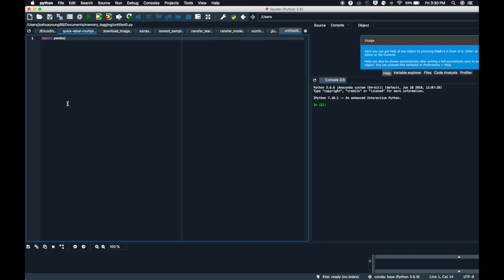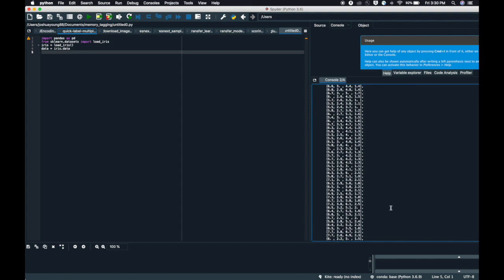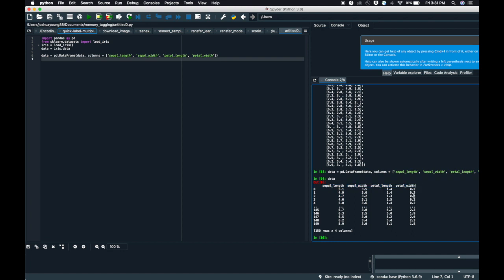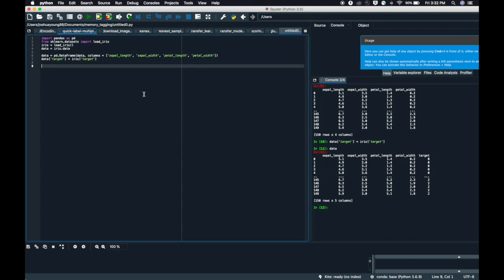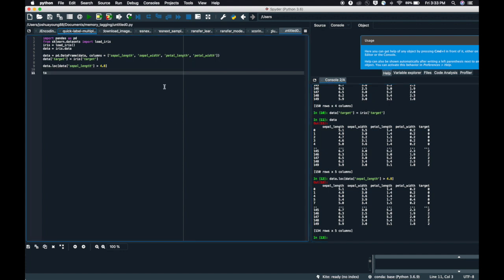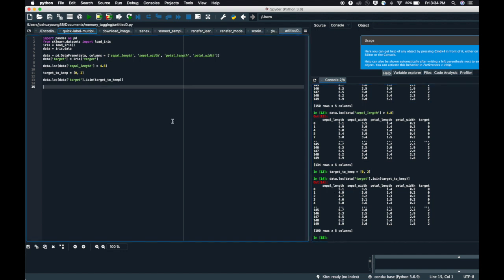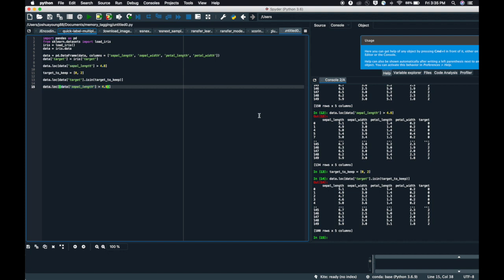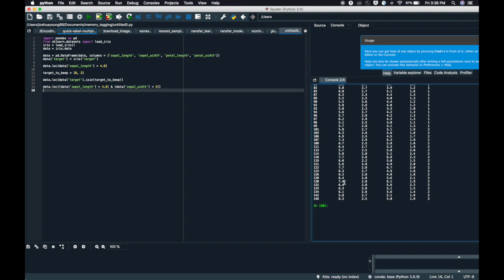How to Filter Rows with Pandas (Python)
This is a quick video that shows how to filter rows using pandas in python based on whatever criteria you are interested in.  This is similar to when you want to filter rows in SQL via select * from table where ...
This is a very good data science technique that will help you in your endeavors to clean and filter data.

Let me know if you have any requests on videos you would like to see in the future.  Have a swell day!